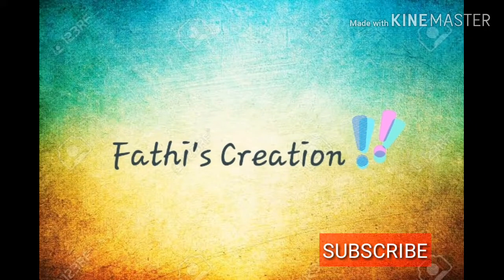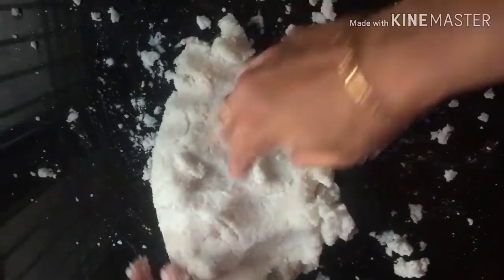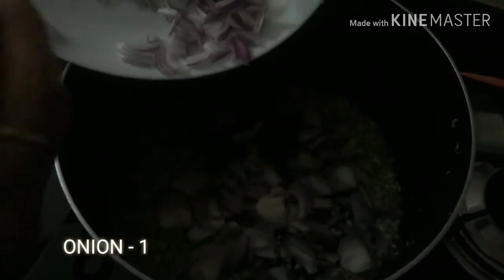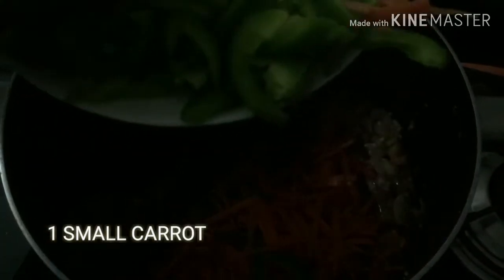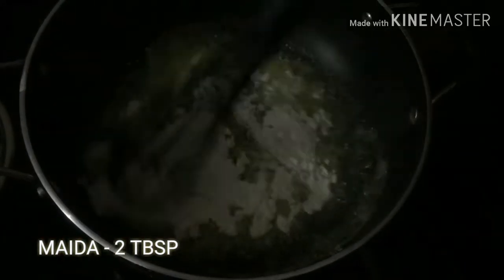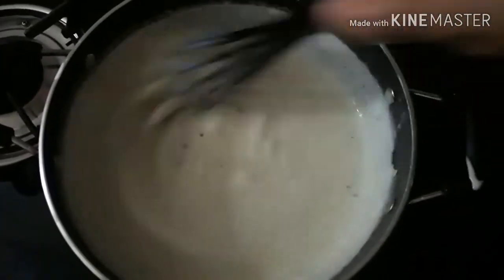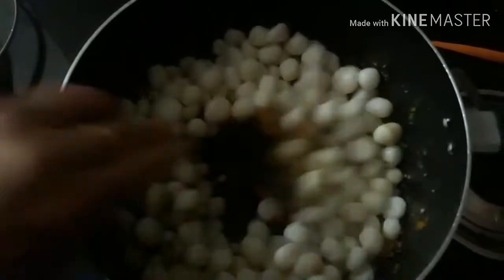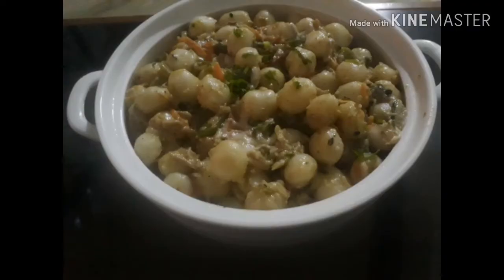ഡിന്നറിന് പറ്റിയ ഒരു അടിപൊളി ഡിഷ്||Creamy Rice Balls||Fathi's Creation!!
Pathiri Powder - 2Cup

GingerGarlic Paste - 2 tbsp
Greenchilli - 4-5
Onion - 1
Tomato - 1
Carrot - 1 small
Capsicum - 1/2
Coriander

For white sauce prep.
Butter- 2tbsp
Maida - 2tbsp
Milk - 2 cup
Pepper - 1tsp